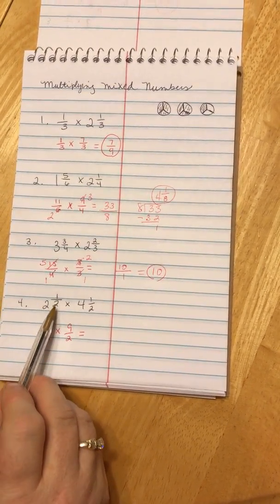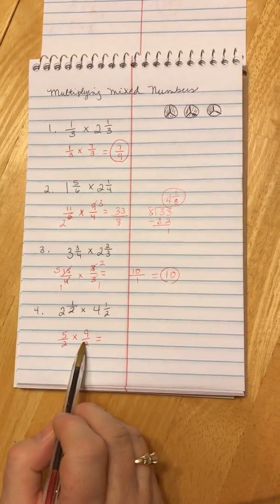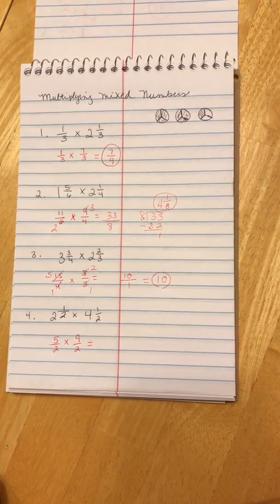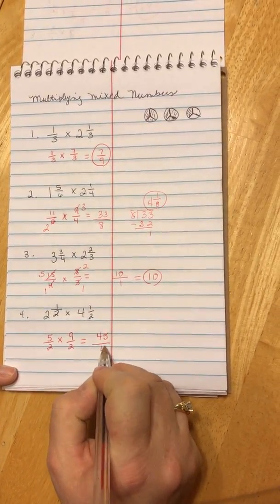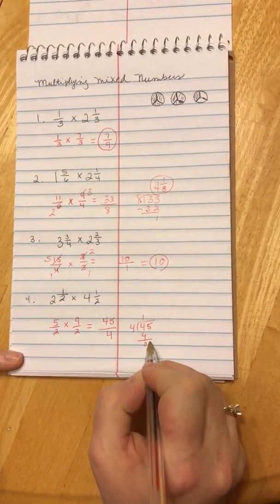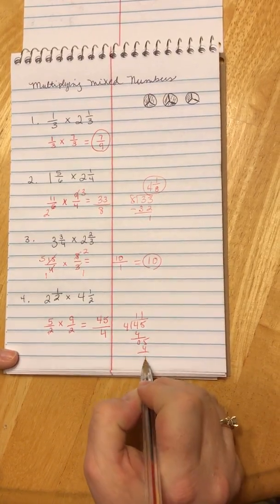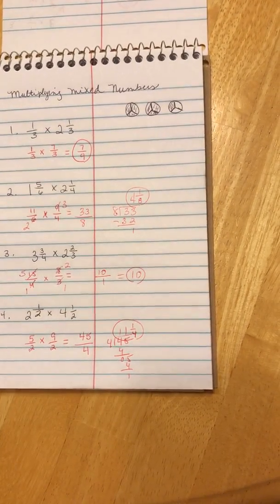Multiplying Mixed Numbers